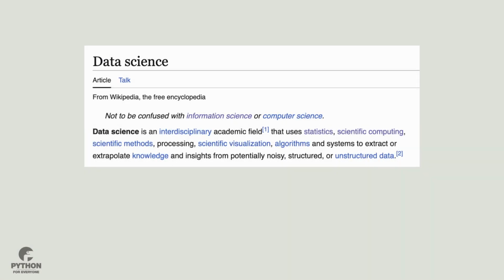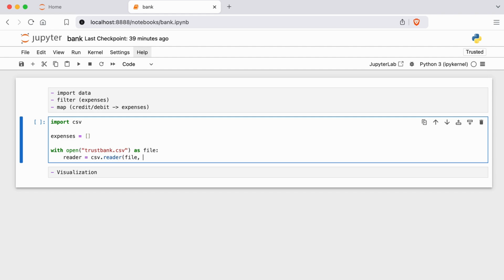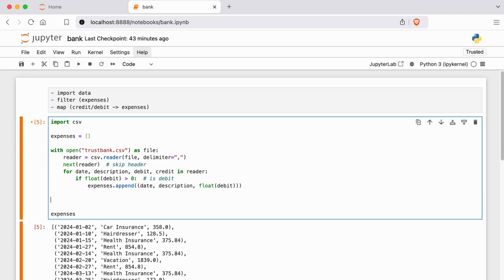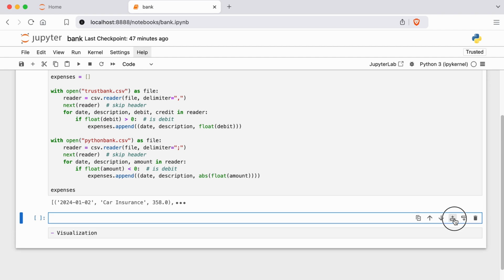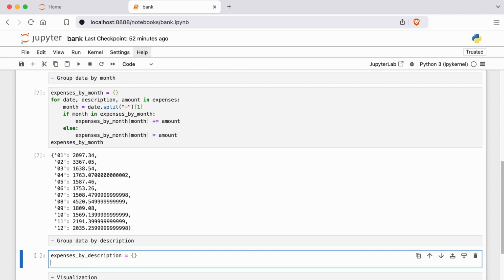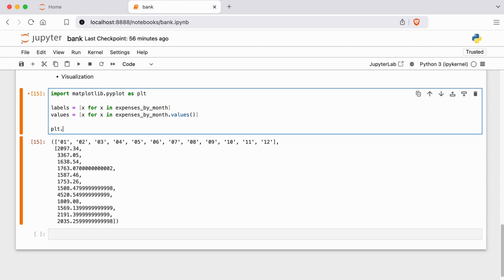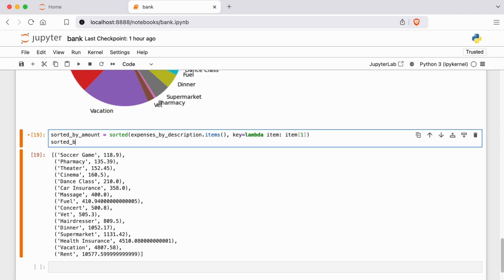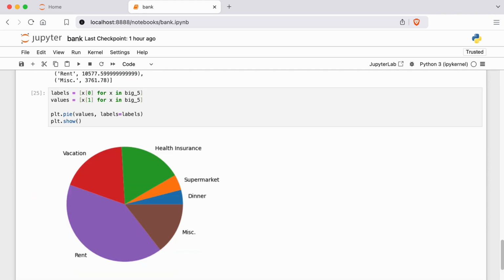What is Data Science? An example with Python and Jupyter Notebooks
In this video, you learn what data scientists do when they take data, filter and map it and how they visualize it to get insights from it.